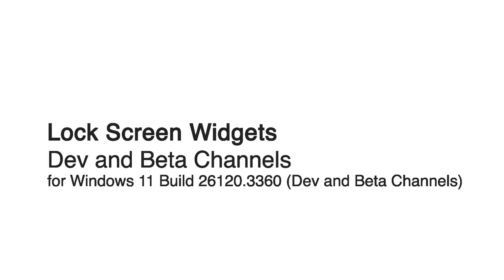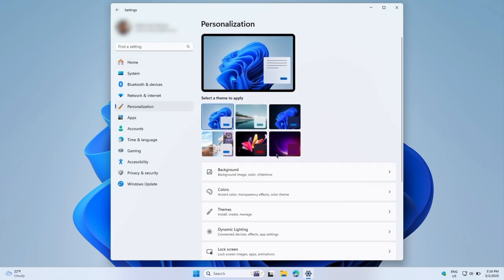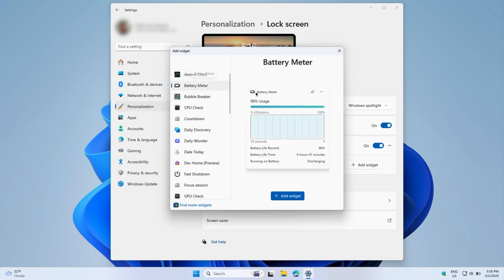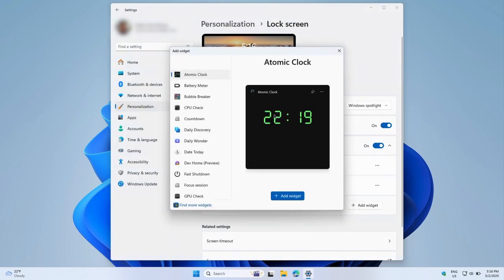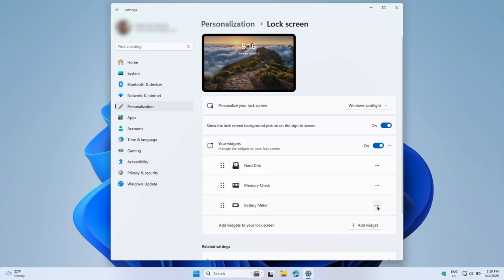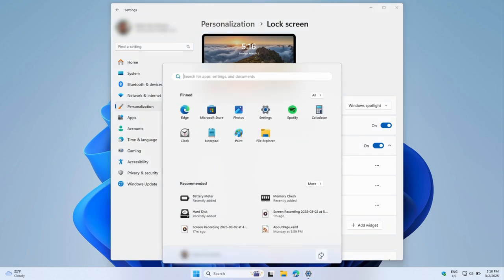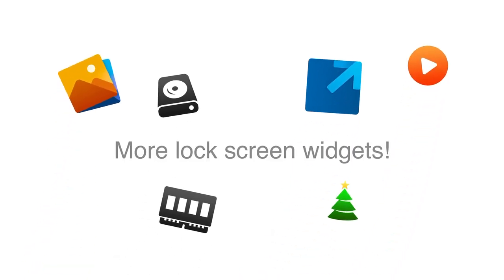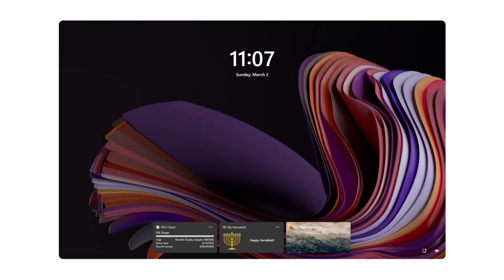🧩 How to enable Third-Party Lock Screen Widgets - Windows 11 Build 26120.3360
In this video, I showcase Windows 11 lock screen widgets, where I add custom widgets like CPU Check, Memory Check, Hard Disk, Battery Meter, Date Today, Network Monitor, My Christmas tree, My Lunar New Year, My Quick Launch, S Media Controls, and a My Photo Slideshow widget to my lock screen!

What you will learn:
✅ How to enable Windows 11 lock screen option
✅ How to add widgets to the Windows 11 lock screen

Be sure to follow me on X for more great Windows 11 tips and tricks!